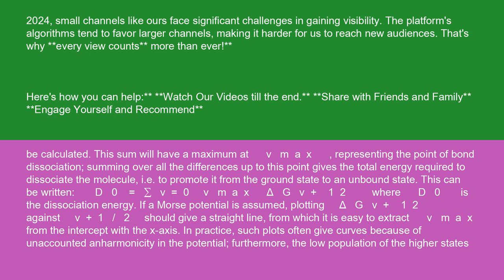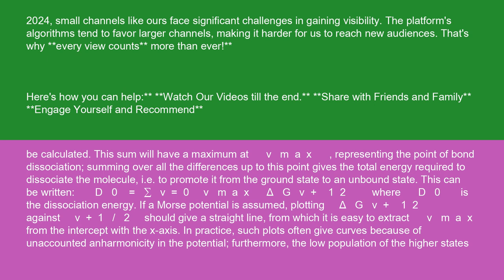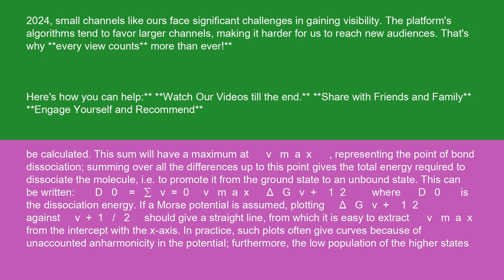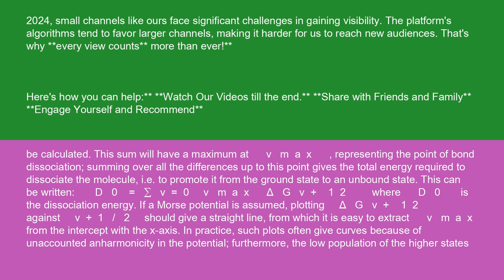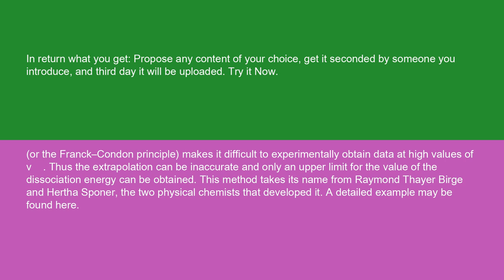Physics Birge–Sponer method 15 10 24